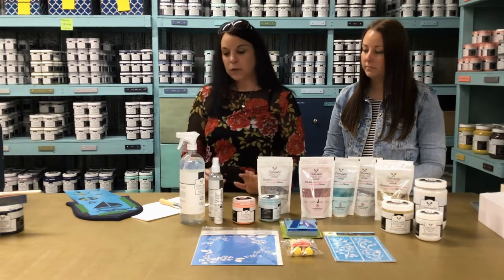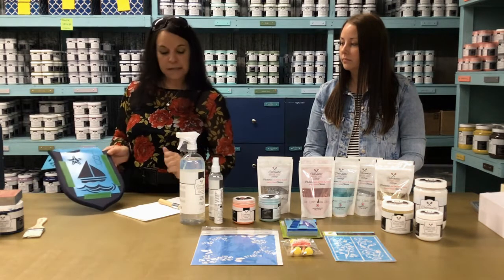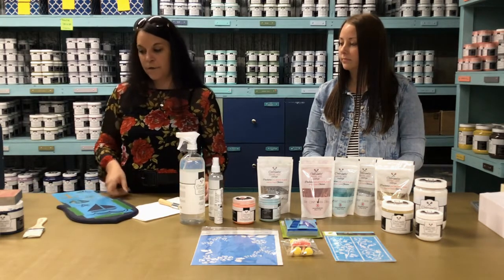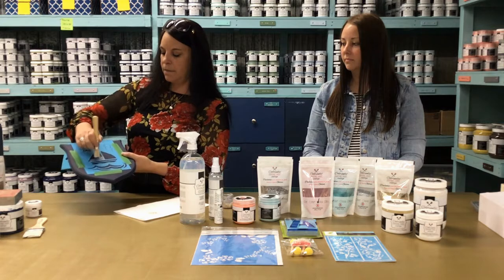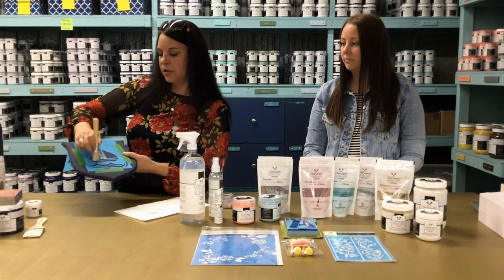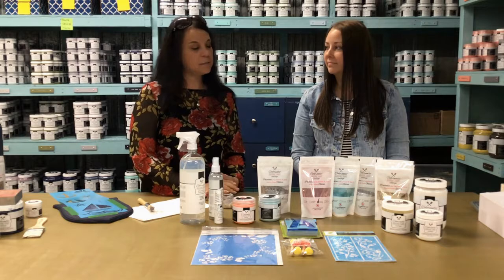BIL // COMMENT UTILISER LES PAILLETTES - HOW TO USE THE GLITTER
Comment utiliser les paillettes - How to use the glitter [english below]

Voici une vidéo qui vous montre comment et avec quel produit utiliser nos paillettes.

Here is a video that shows you how and with which product to use our glitter.